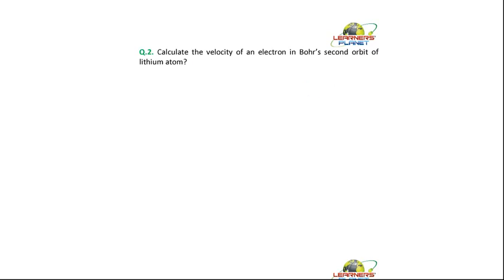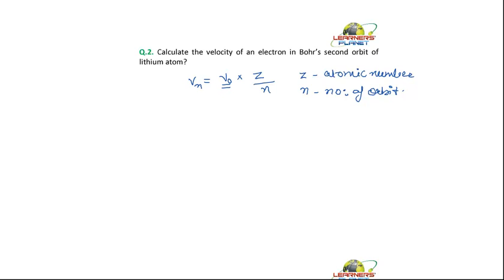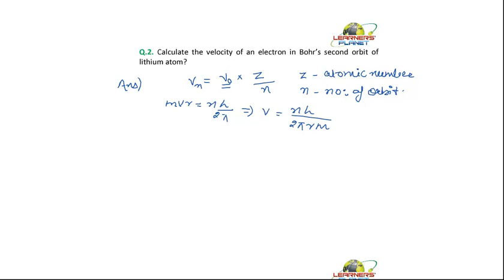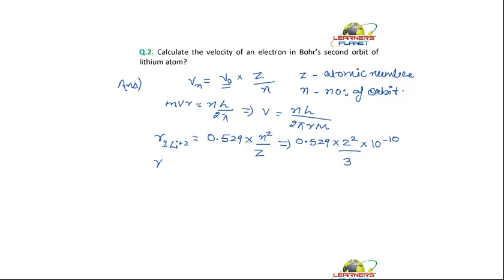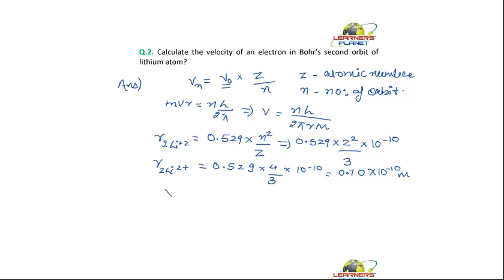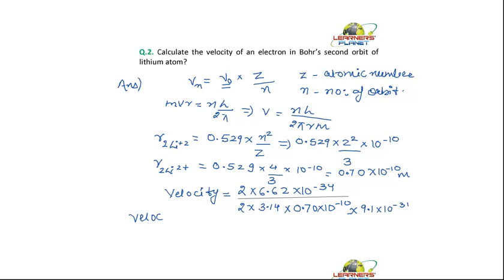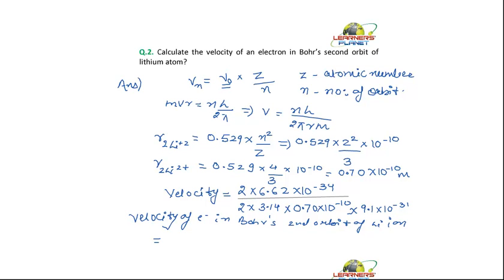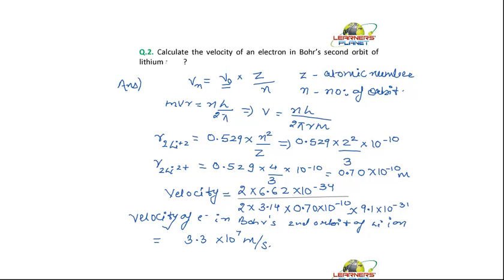Structure of atom PSS 7 Que 2